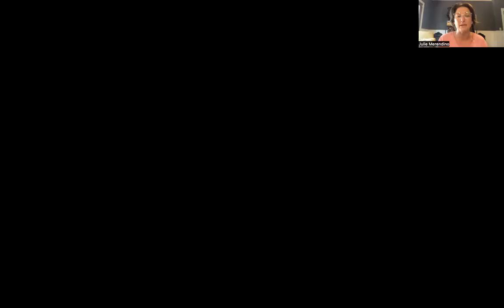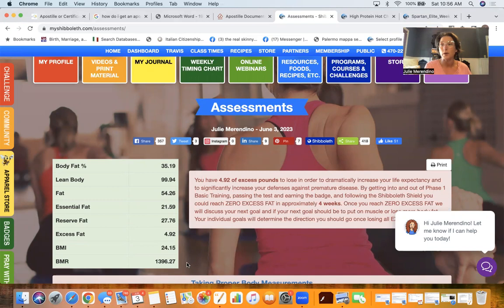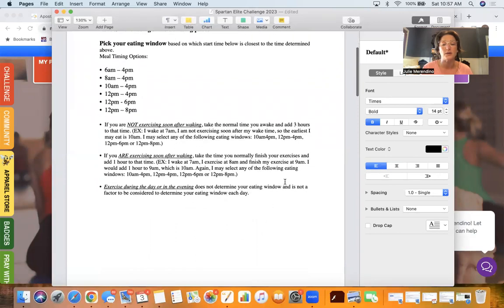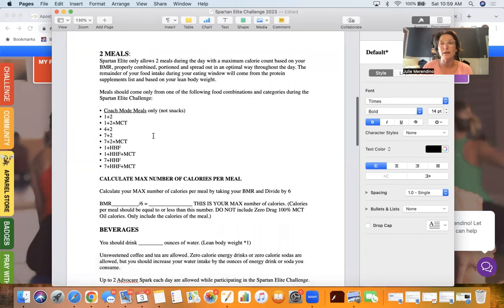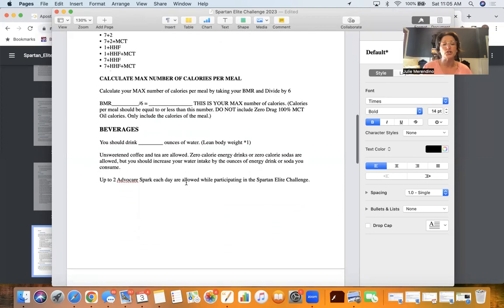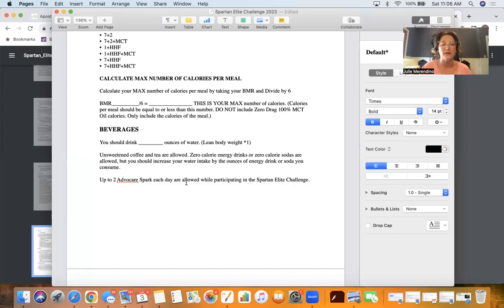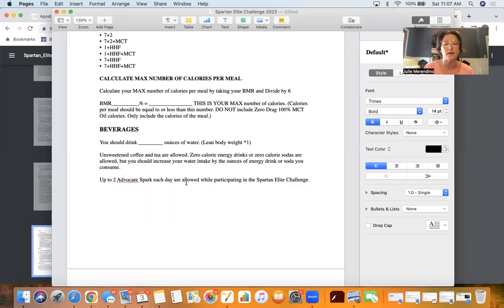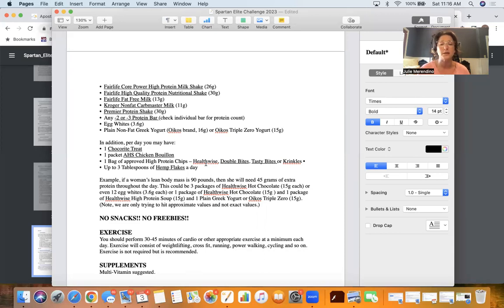Spartan Elite Challenge 2023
Join our SUPER FUN @TravisMartintTV  Shibboleth Challenge!!!